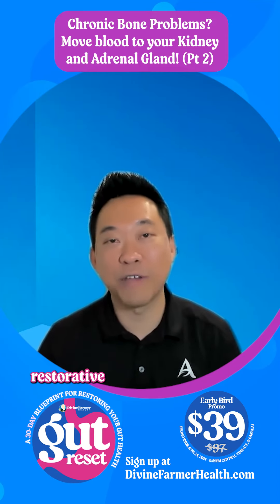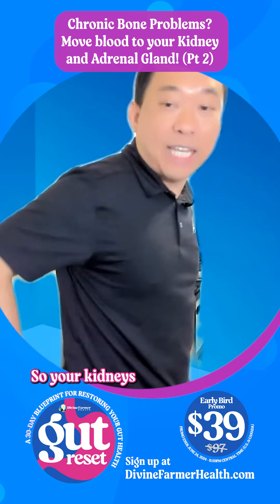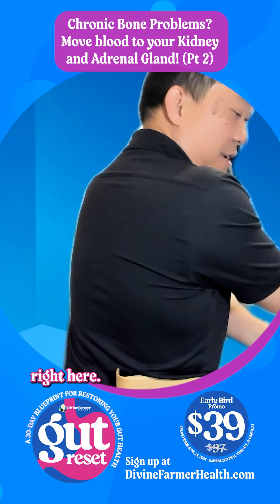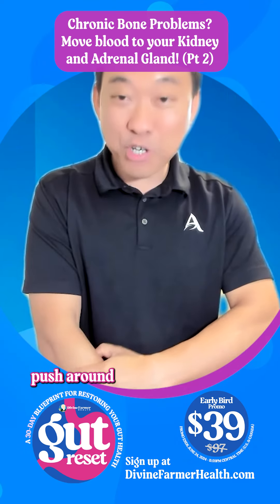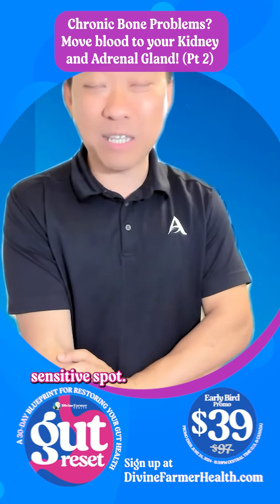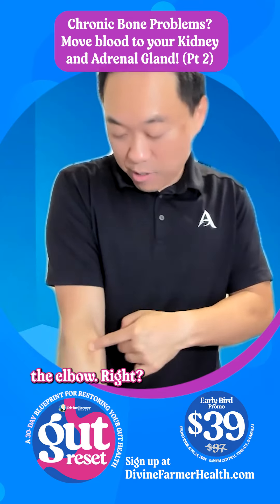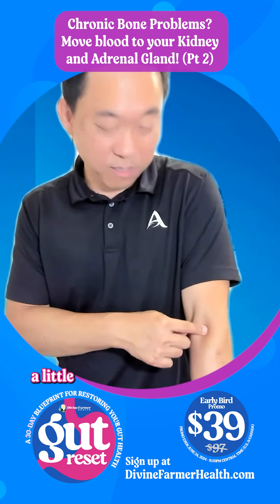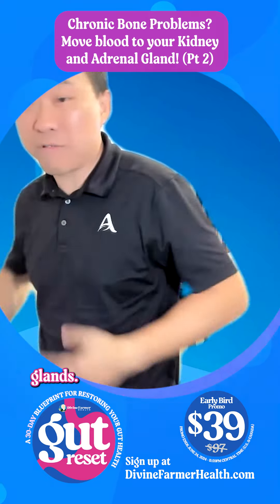Chronic Bone Problems? Move blood to your Kidney and Adrenal Gland! (Pt 2)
Poor gut health can impact your daily life in unexpected ways.

Join our Gut Reset program and reclaim those special moments this summer.
Our 30-day blueprint provides you with what you need to restore your gut health.

Avail of our early bird promo offer until June 24th.

30-DAY GUT RESET  now and get our EARLY BIRD PROMO